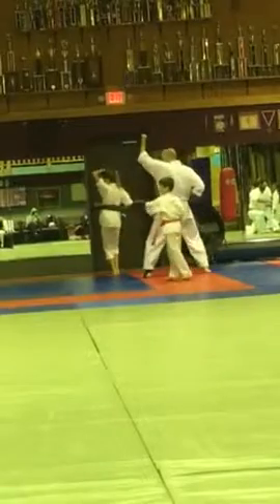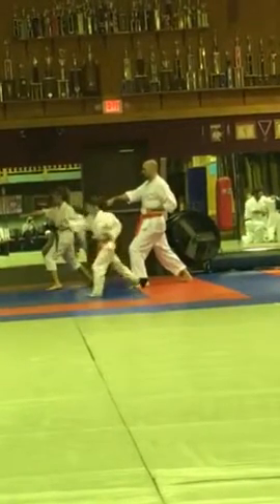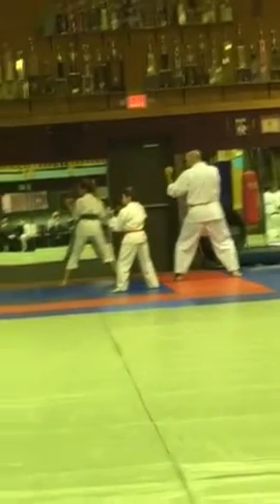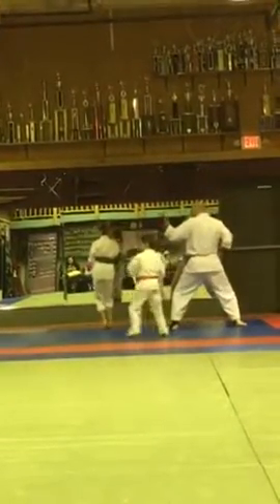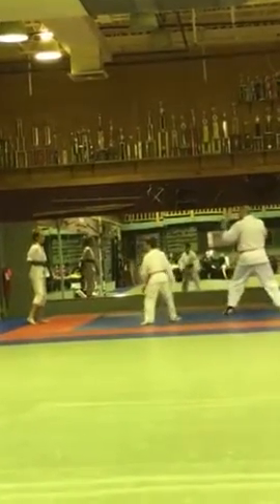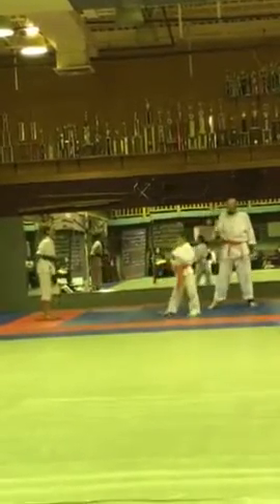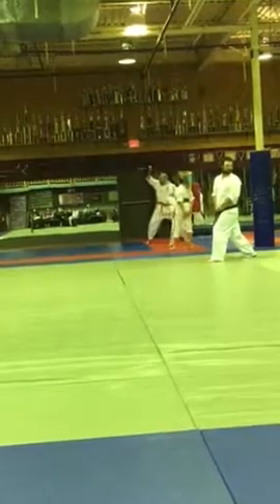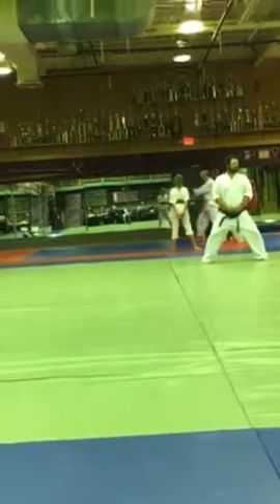Olivia teaches karate at East Coast Karate